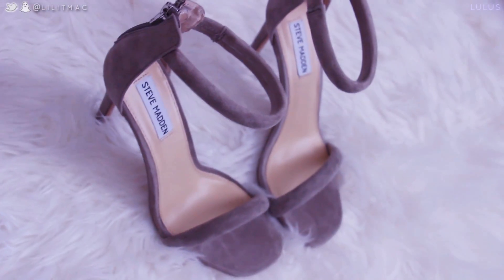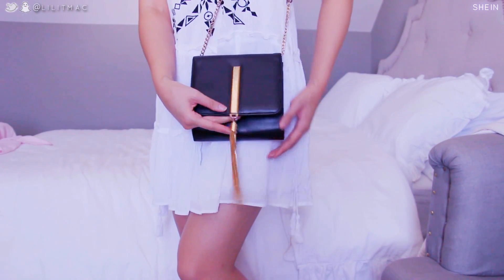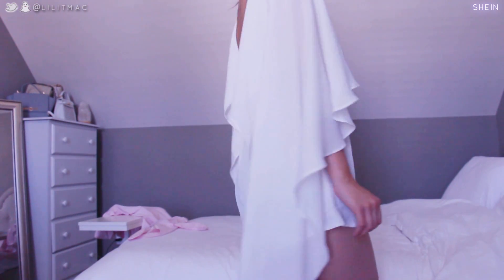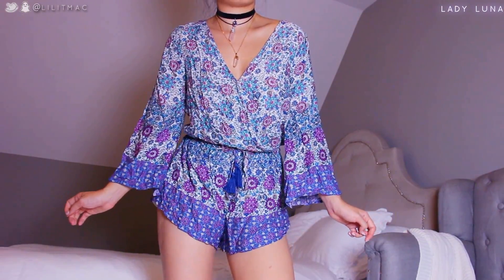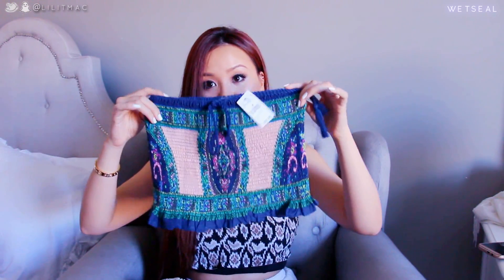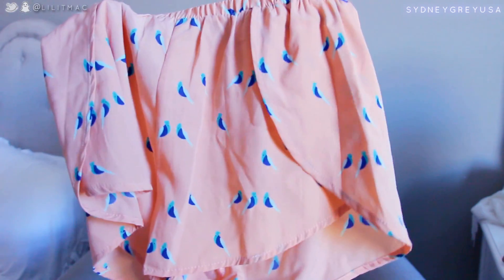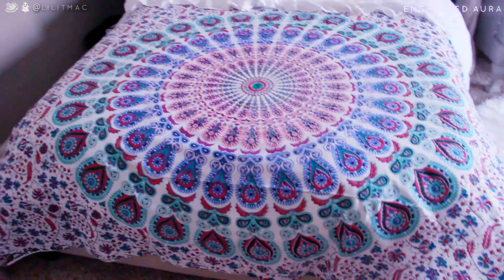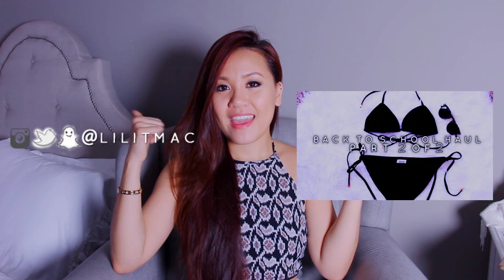Back to School Try On Haul Part 1 | Lilisimply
I'm backkk with one of my fave hauls everrr! Hope you enjoy babes! x
:･ﾟ✧   Chat with Me Babes! ⤵︎

Pink Romper - WHISPER CHALLENGE (8:46)

Wetseal - Can't link anything, they were all on sale in store :(
Sydney Grey - These are no longer available, this is a collective haul so sowwieee

Don't forget to *Like* the video my potatoes! :)
Are you a youtuber?